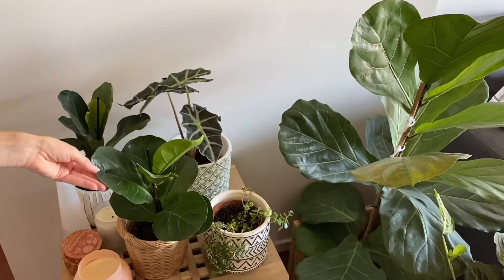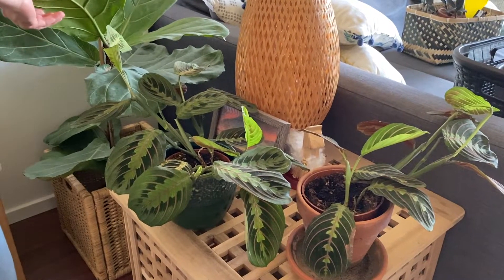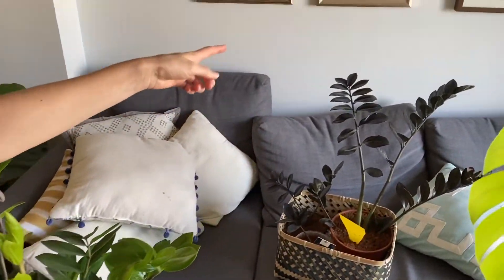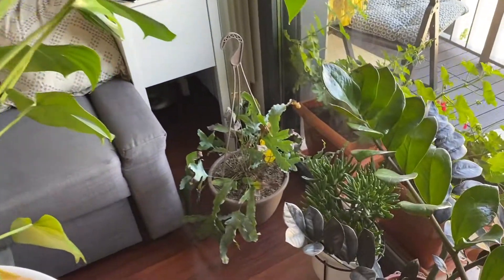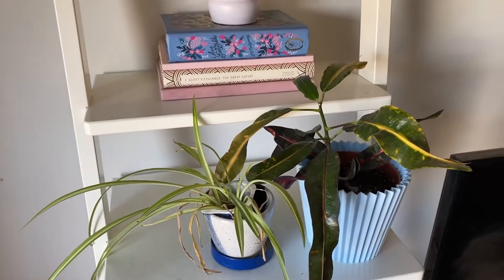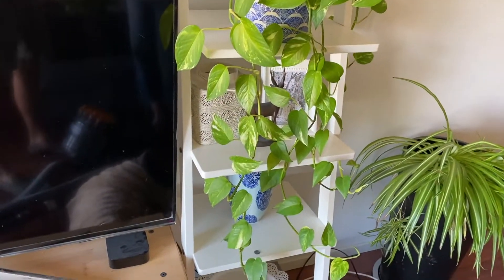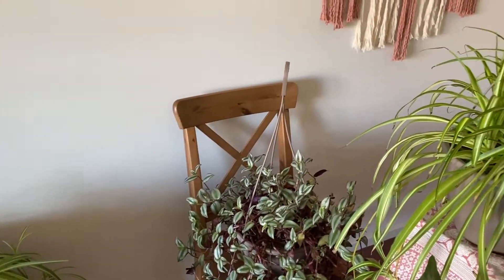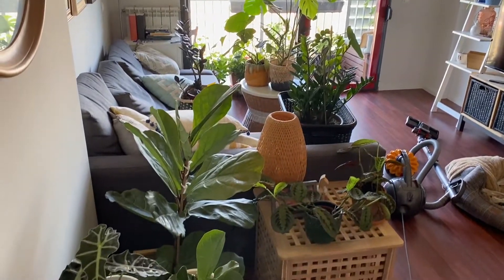Day 5: Plants and Landlords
A flashback to a few days ago where we give you a tour of some plants that will be in Brilla café and are adding to the jungle that has become our living room.  Also, a visit from our amazing landlords and one last view of the space after week 1!